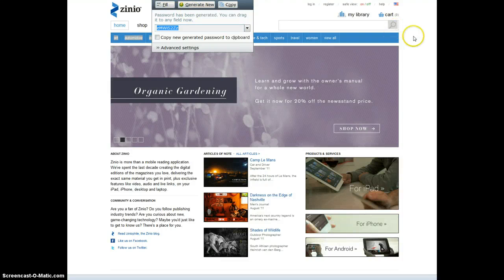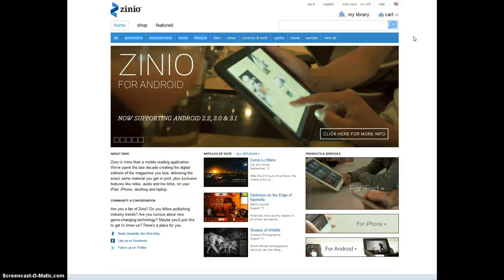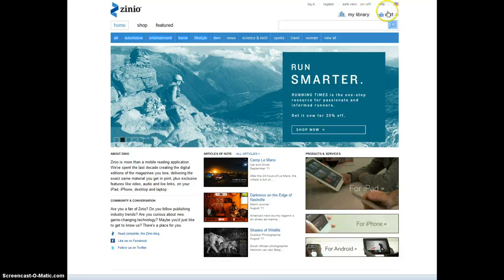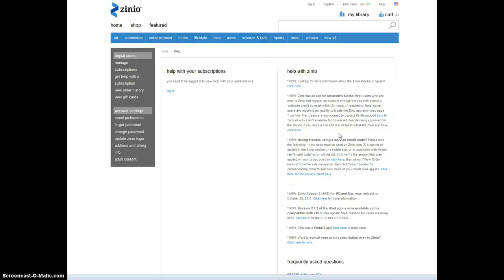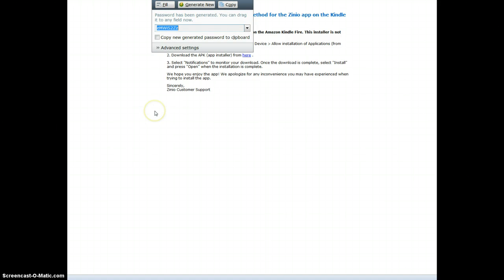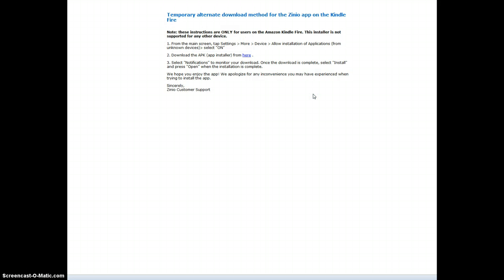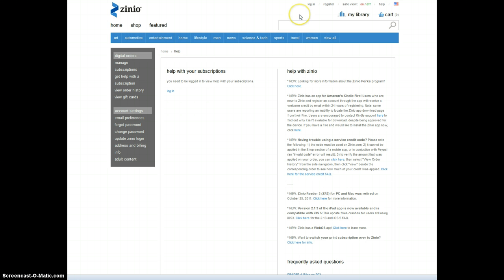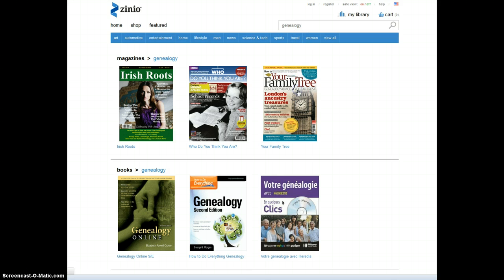Zinio for Kindle Fire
How to install Zinio on your Kindle Fire.